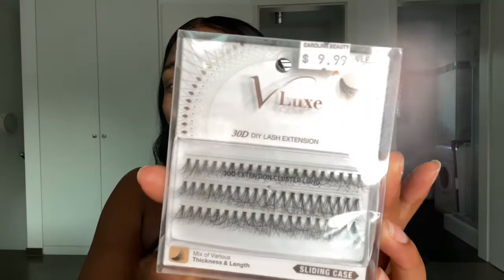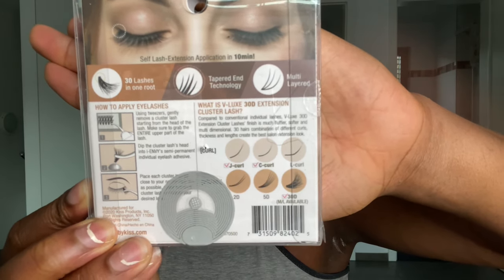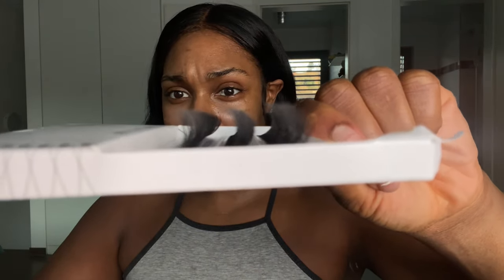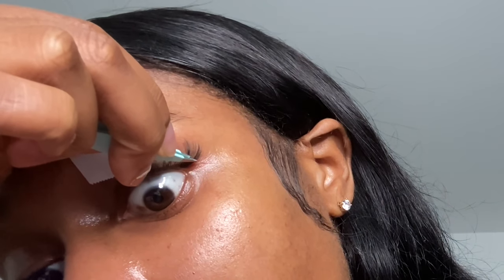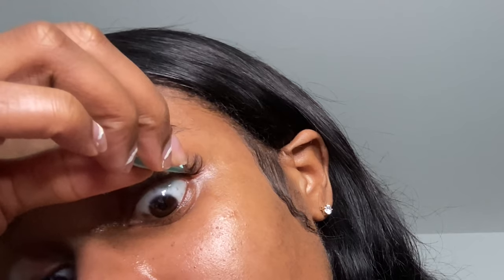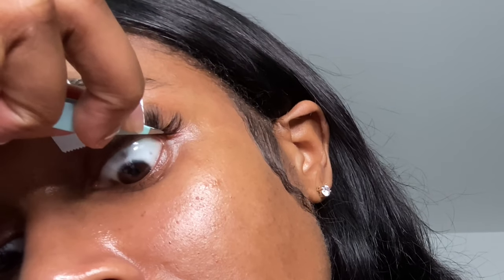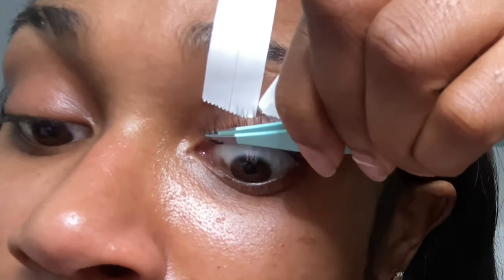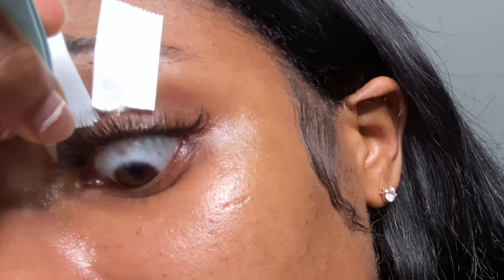The PERFECT Holiday Lash Extensions At Home! VLuxe Lash Clusters by iEnvy KISS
Hey Babes 🤎

I’m back with ANOTHER lash video. This time sharing with you all these dramatic luscious lashes just in time for the New Year!

Let me know how you guys like this set I tried. 😘

               • lash essentials •

lashes used:

glue used:

Deep Side Part QuickWeave | first time trying it/ I made mistakes so you wouldn’t have to

Don’t forget to thumbs up, comment, share! ❤️

FAQs About Me
Ohio Girl (somewhere in Europe)
6'2
Leo
Pro Hooper